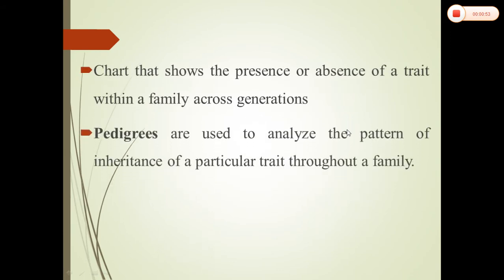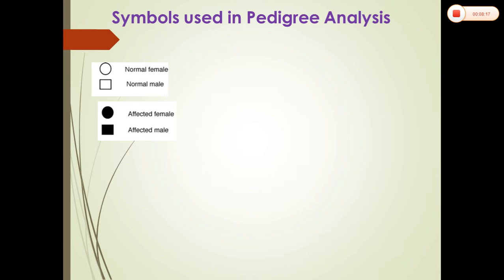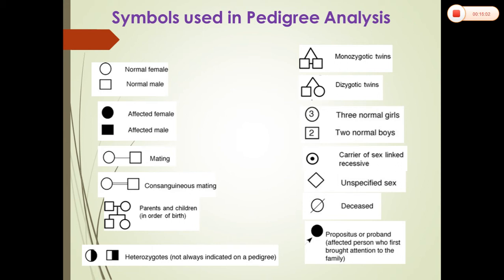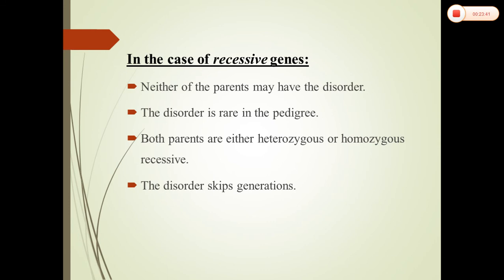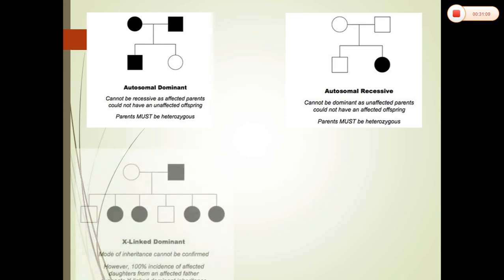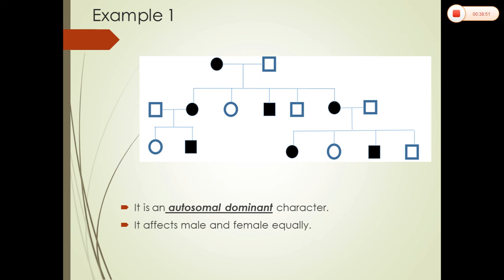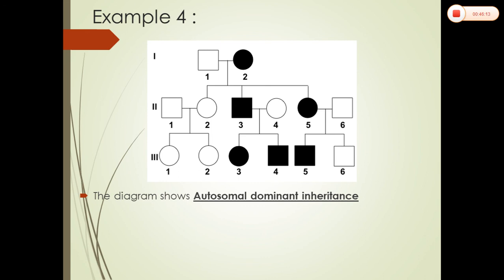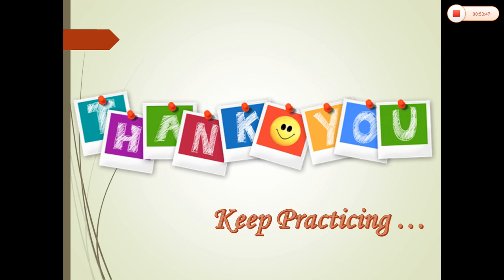XII NEET - Genetics Lecture 17 : Pedigree Analysis